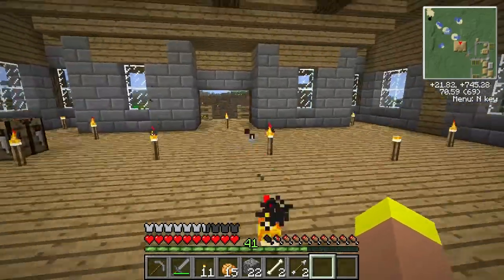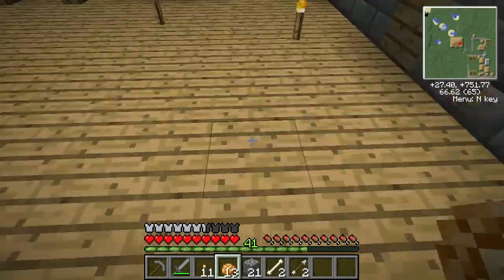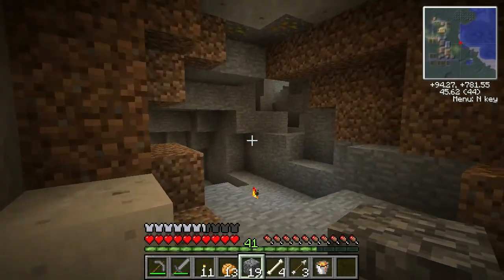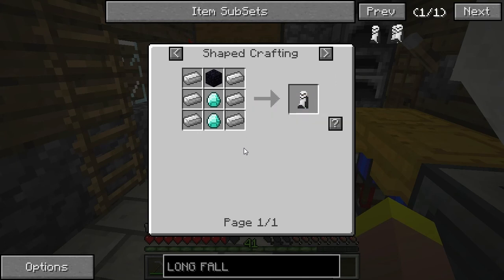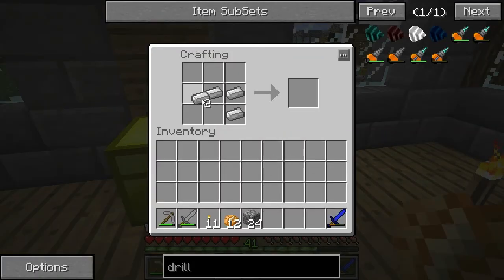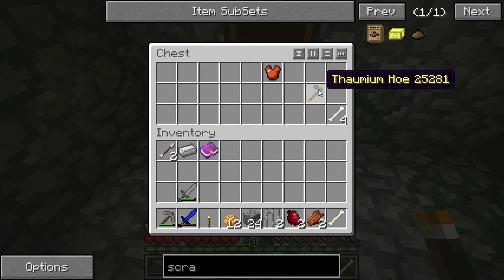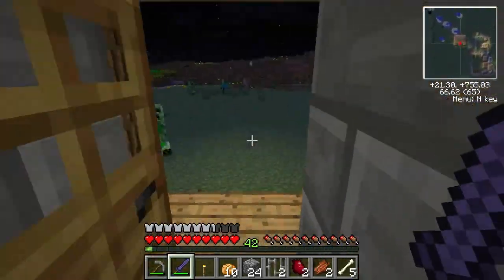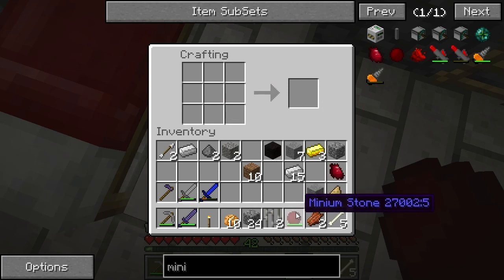Let's Play Minecraft: Feed the Beast - Episode 12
In today's episode we faff around and don't really accomplish much. But here's a pro tip for y'all - be wary of Mystcraft!